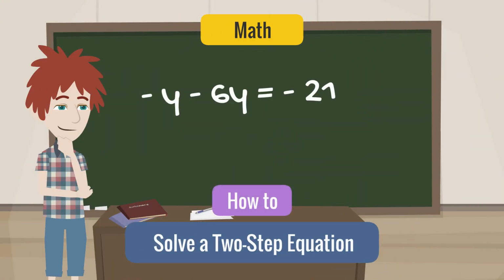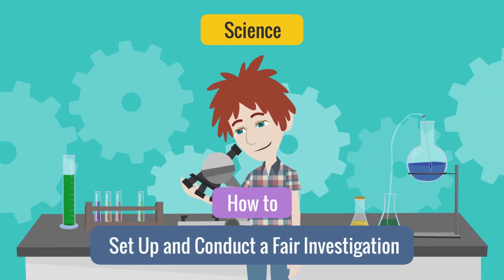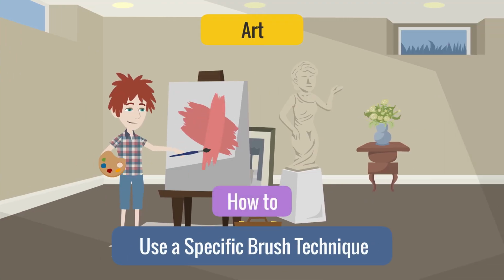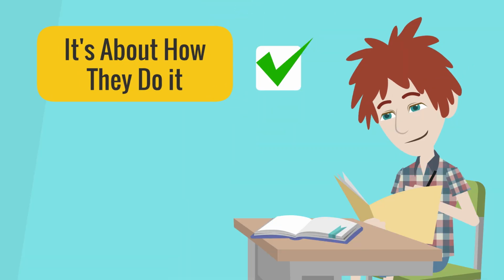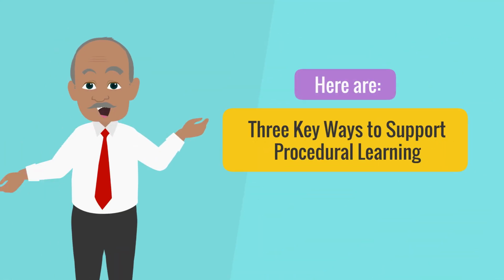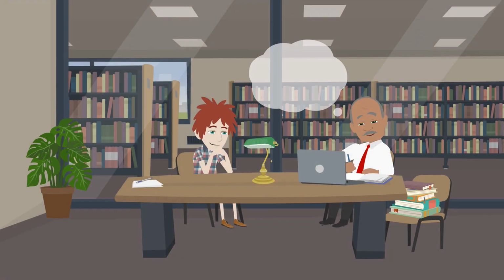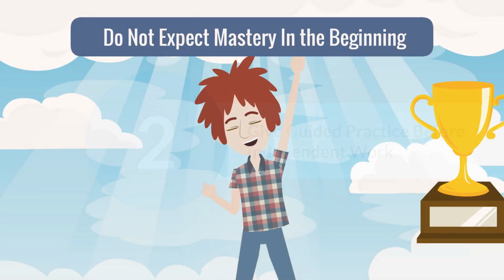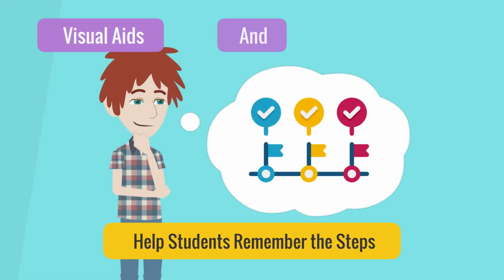How to Learn Anything FASTER (Procedural Knowledge)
How do students learn how to do something-not just what or why?
In this short 2-minute video, we explore procedural knowledge-the step-by-step methods, routines, and strategies that help students succeed.

🎯 Learn:

What procedural knowledge really is
Classroom examples across subjects
Why modeling, practice, and visuals matter
How to help students build confidence and fluency
Whether it's solving math problems, writing structured paragraphs, or running science investigations-procedural knowledge bridges knowing and doing.

📘 This is Part 4 of our 5-part Quick Knowledge Series for Teachers.